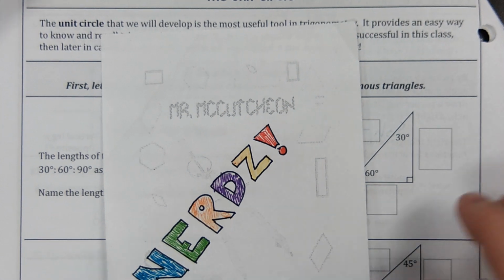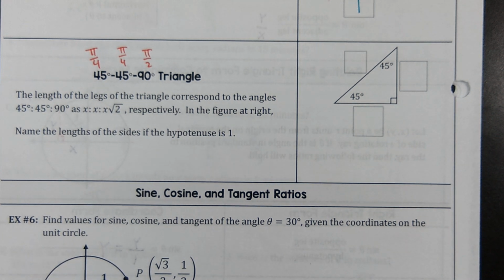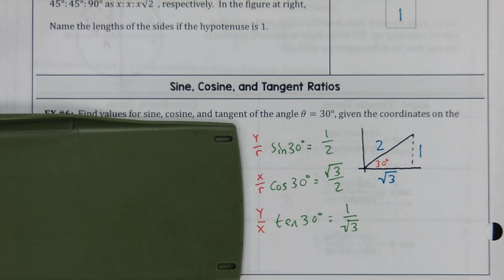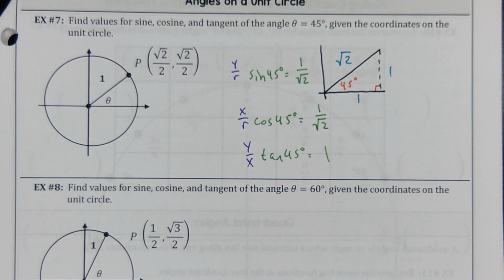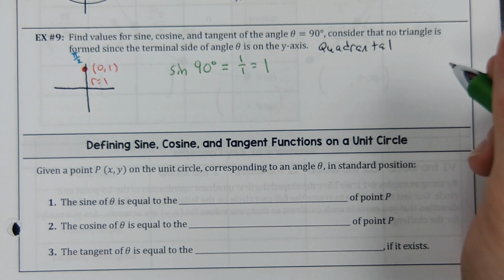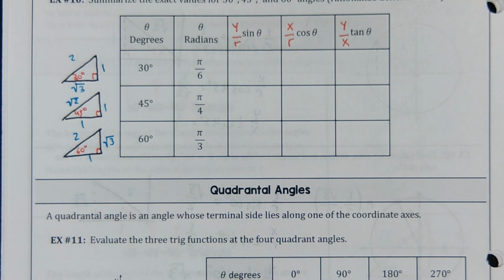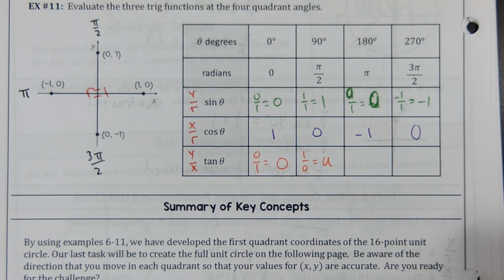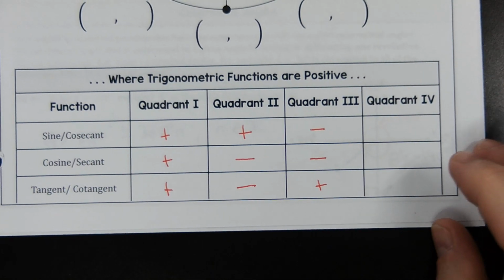AP Precalculus Unit 3.2C Notes - Sine, Cosine, and Tangent